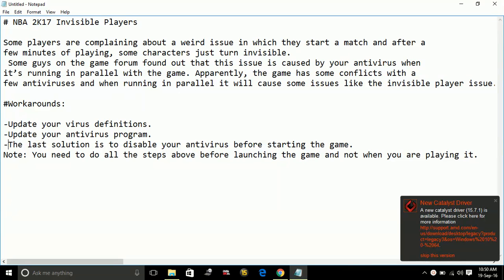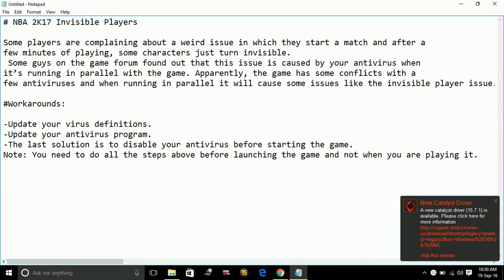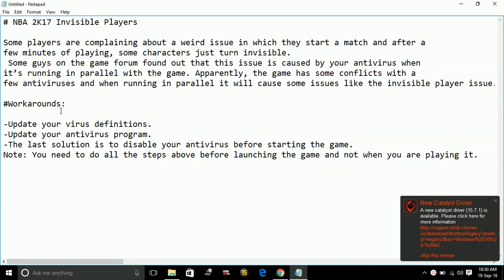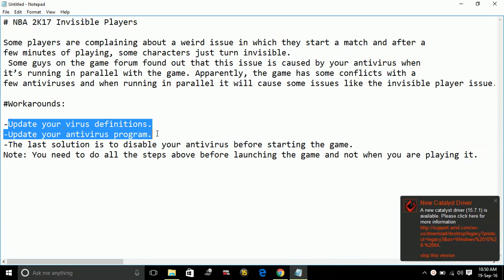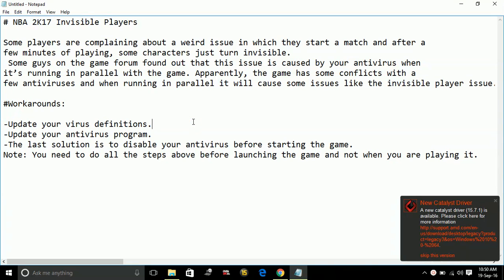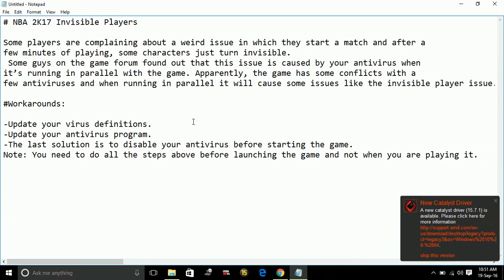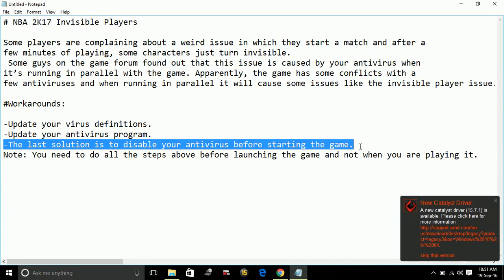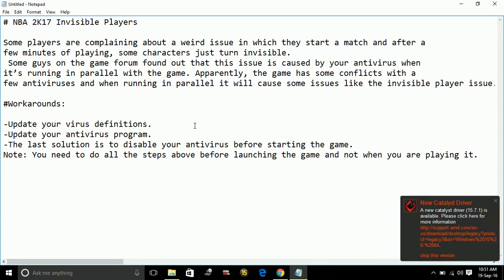NBA 2K17 : Fix Invisible Players Error | Quick Fix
#2 NBA 2K17 Invisible Players

Some players are complaining about a weird issue in which they start a match and after a few minutes of playing, some characters just turn invisible. Some guys on the game forum found out that this issue is caused by your antivirus when it’s running in parallel with the game. Apparently, the game has some conflicts with a few antiviruses and when running in parallel it will cause some issues like the invisible player issue.

Update your virus definitions.
Update your antivirus program.
The last solution is to disable your antivirus before starting the game.
Note: You need to do all the steps above before launching the game and not when you are playing it.